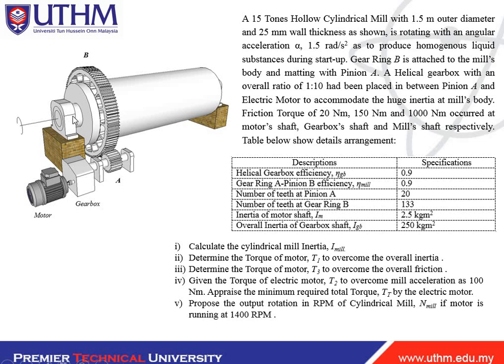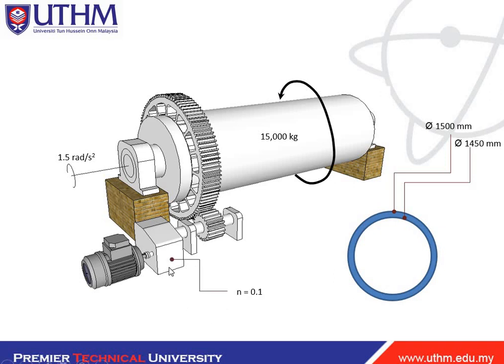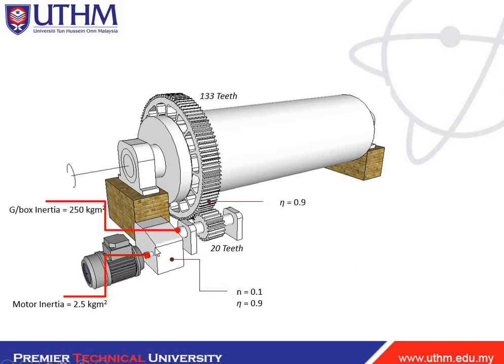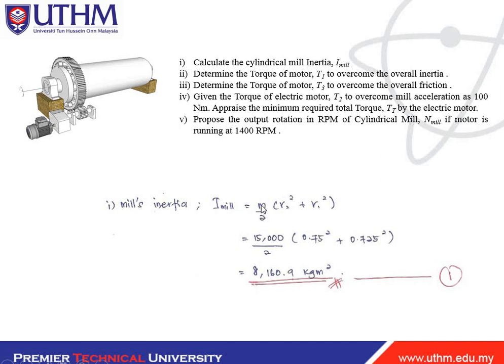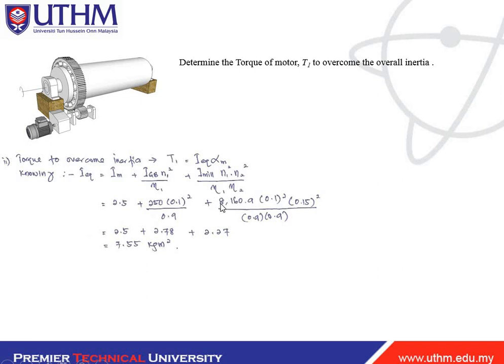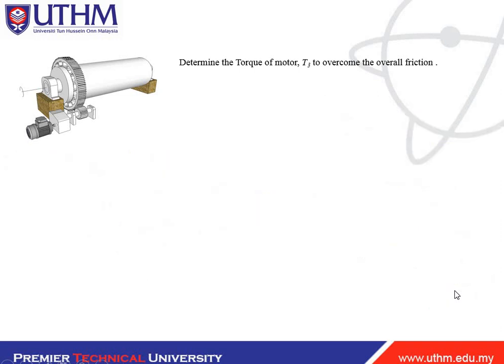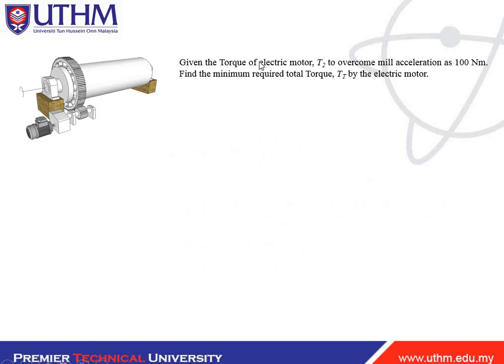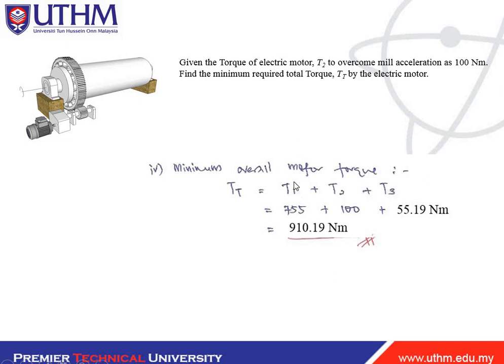Tutorial gear Mechanic of Machines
Typical solutions for Ball Mill external gear ring tutorial. For Mechanical Engineering studies.